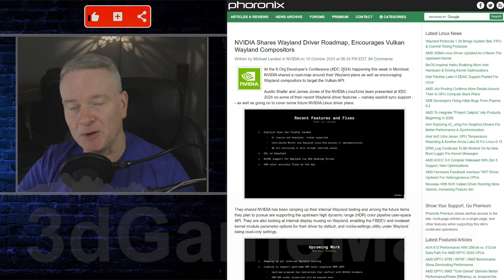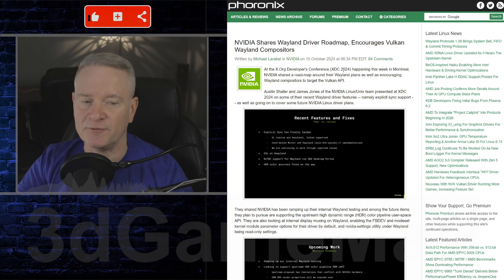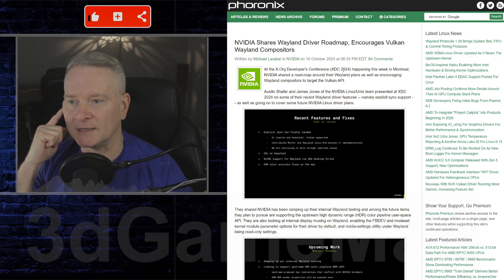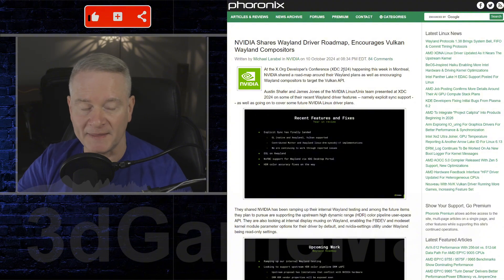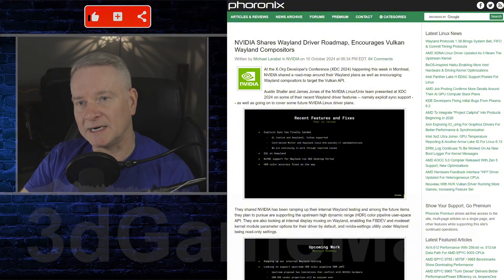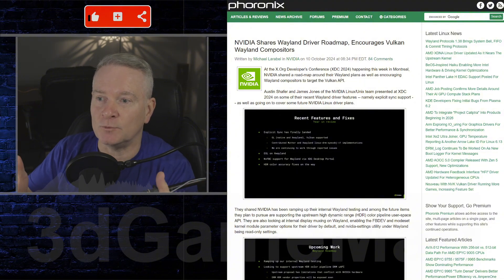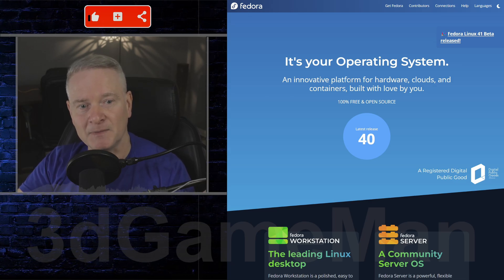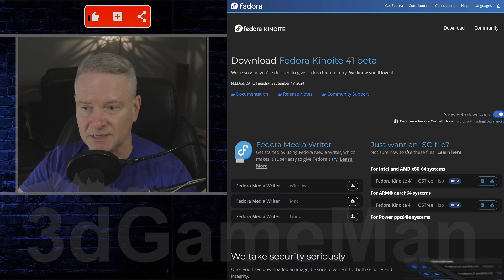NVIDIA, Wayland, Vulkan & Linux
Source: Vulkan for Wayland Compositors: the new best choice? by Austin Shafer

Main Theme: Exploring the advantages of using Vulkan for Wayland compositors, particularly highlighting its explicit design and potential benefits over traditional approaches.

Key Ideas and Facts:

Explicit Image Properties:

Vulkan's explicit handling of image residency and tiling allows for efficient format conversions and cross-vendor copies using vkCmdCopyImage() and vkCmdBlitImage().
This eliminates the need for expensive CPU copies, especially beneficial for vendors that cannot render to linear formats.
Quote: "Currently with EGL we have to fall back to a very expensive CPU copy. With Vulkan we can still use vkCmdCopyImage()."

Multi-Device Awareness:
Vulkan's inherent support for multiple devices simplifies handling device groups, queues, and memory residency.
This opens up possibilities for multi-vendor device groups and cross-GPU operations.
Quote: "No need to for tracking current context. Memory Residency is Explicit."

Potential for Spec Extension:
Vulkan's extensibility allows for future enhancements tailored to Wayland compositors, such as:
Multi-vendor device group support.
Scanout image usage flags.
API calls for cross-GPU copies.
Miscellaneous Advantages:

Well-defined synchronization and memory model eliminates reliance on implicit synchronization or glFinish().
Fine-grained work submission and validation layers offer improved control and debugging capabilities.
Timeline semaphores provide powerful synchronization options and potential integration with Linux DRM syncobj.
Overall:

The document advocates for considering Vulkan as a viable option for Wayland compositors due to its explicit design, efficiency in image handling, multi-device awareness, and potential for future extensions. However, it acknowledges that Vulkan may not be a perfect solution for all compositors and encourages further discussion on its suitability.